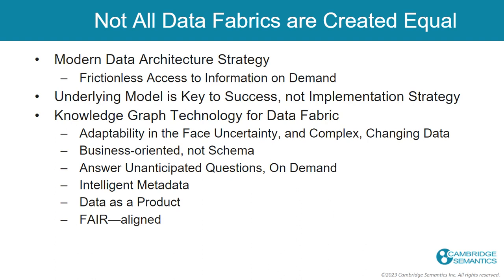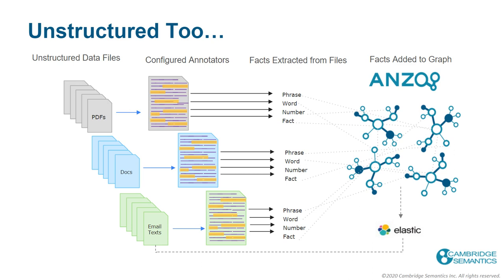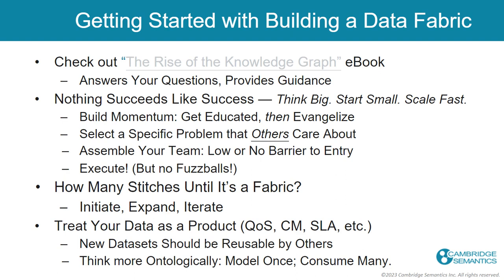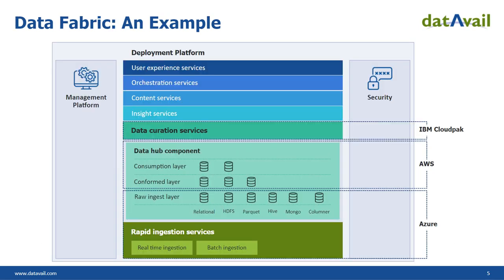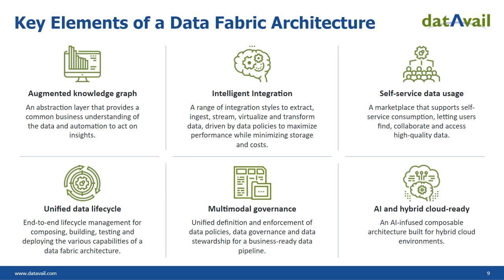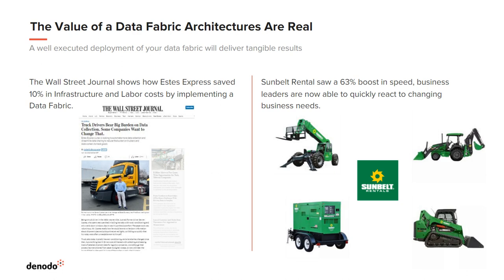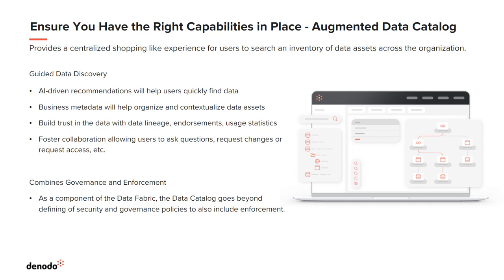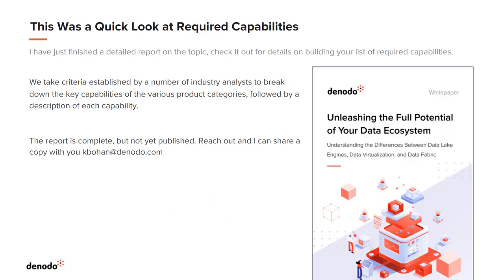Data Fabric: What Is It? What Can It Do for You?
Learn how to implement, manage, and succeed with data fabric in this on-demand video featuring key architectural components, best practices, and use cases for a unified, connected data layer.